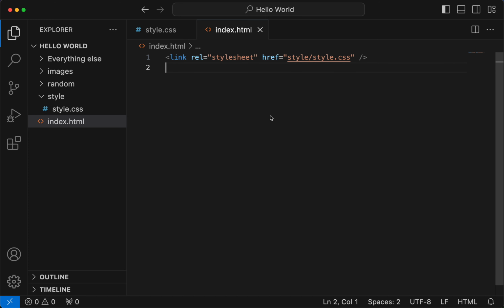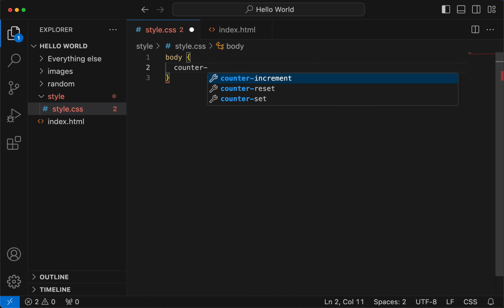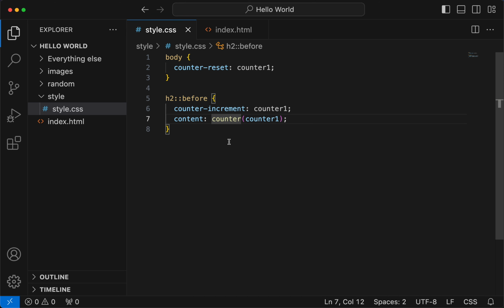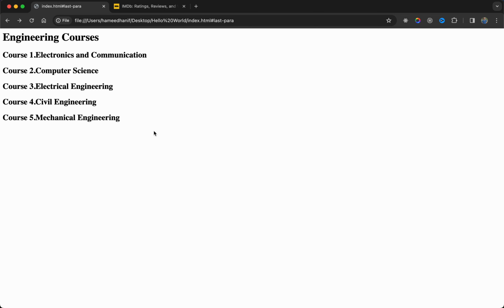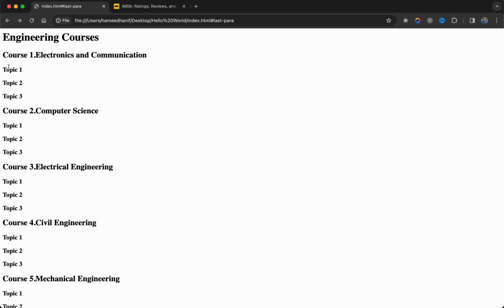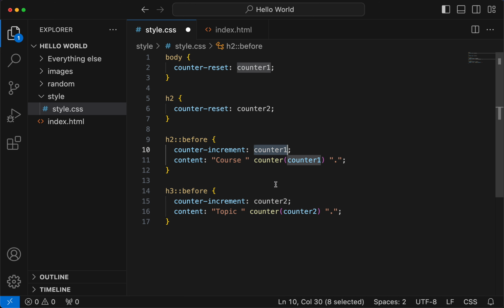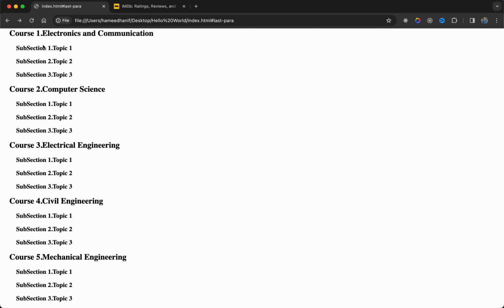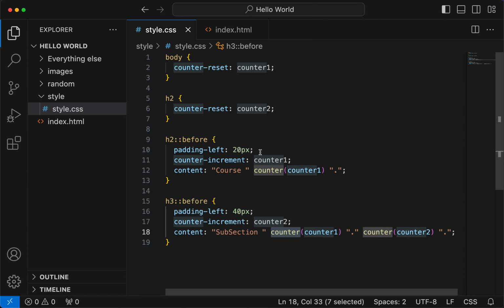CSS Counters | HTML/CSS